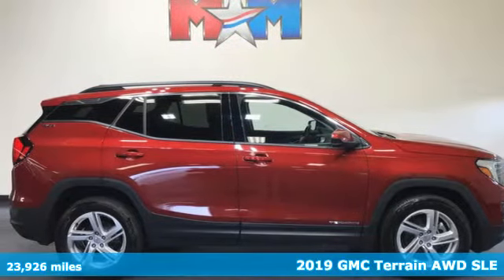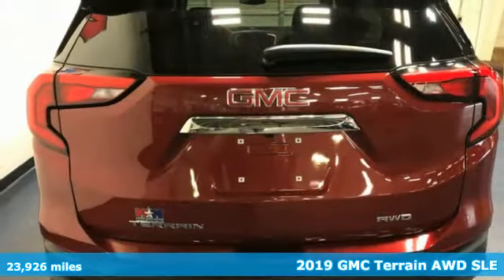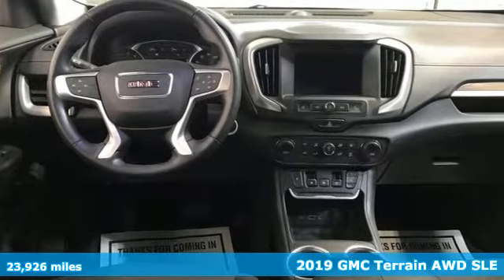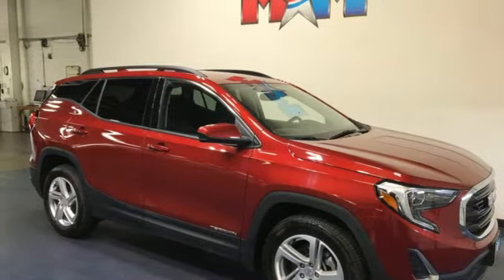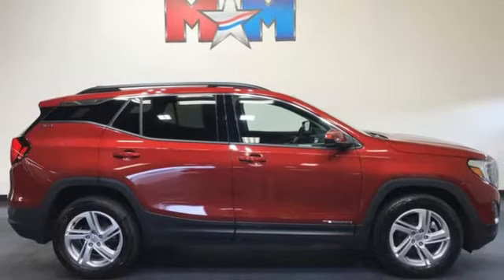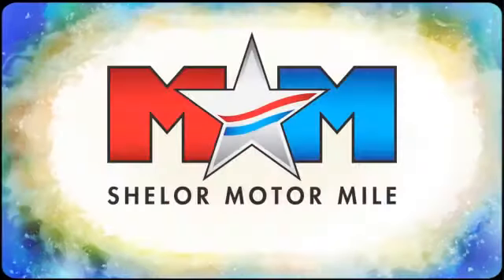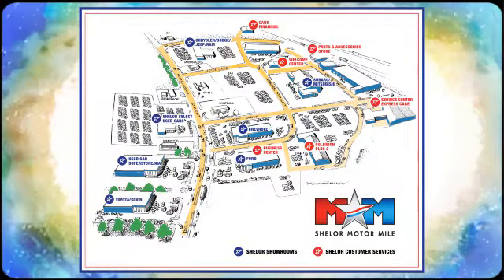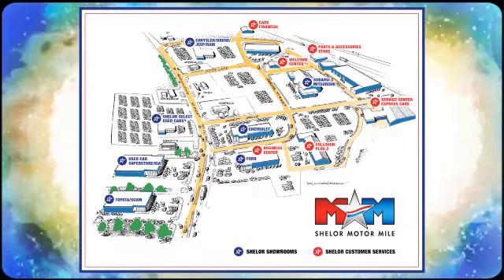Used 2019 GMC Terrain Christiansburg VA Blacksburg, VA X60359 - SOLD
Year: 2019
Make: GMC
Model: Terrain
Trim: Sport Utility
Engine: 2.0L 4 Cylinder Engine
Transmission: 9-Speed A/T
Color: Red Quartz Tintcoat
Interior: Jet Black
Mileage: 23926
Stock #: X60359
VIN: 3GKALTEXXKL217360
Very Nice, GREAT MILES 23,926! FUEL EFFICIENT 26 MPG Hwy/21 MPG City! All Wheel Drive, Turbo Charged, WHEELS, 18 X 7 (45.7 CM X 17.8 CM) SILVER PAINTED ALUMINUM, WiFi Hotspot, Onboard Communications System, Back-Up Camera CLICK NOW!br /br /KEY FEATURES INCLUDEbr /All Wheel Drive, Back-Up Camera, Onboard Communications System, WiFi Hotspot. MP3 Player, Keyless Entry, Privacy Glass, Steering Wheel Controls, Heated Mirrors. br /br /OPTION PACKAGESbr /ENGINE, 2.0L TURBO, 4-CYLINDER, SIDI, VVT (252 hp [188.0 kW] @ 5500 rpm, 260 lb-ft of torque [353.0 N-m] @ 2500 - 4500 rpm), DRIVER CONVENIENCE PACKAGE includes (BTV) Remote Start, (CJ2) dual-zone automatic climate control, (KA1) driver and front passenger heated seats, (AG1) 8-way power driver seat adjuster, (AL9) driver power lumbar control and (V2P) roof-mounted luggage rack side rails, RED QUARTZ TINTCOAT, LIFTGATE, REAR POWER PROGRAMMABLE, WHEELS, 18 X 7 (45.7 CM X 17.8 CM) SILVER PAINTED ALUMINUM, TRANSMISSION, 9-SPEED AUTOMATIC 9T50, ELECTRONICALLY-CONTROLLED WITH OVERDRIVE, AUDIO SYSTEM, 7 DIAGONAL GMC INFOTAINMENT SYSTEM includes multi-touch display, AM/FM stereo, includes Bluetooth streaming audio for music and most phones; featuring Android Auto and Apple CarPlay capability for compatible phones (STD). GMC SLE with Red Quartz Tintcoat exterior and Jet Black interior features a 4 Cylinder Engine with 252 HP at 5500 RPM*. br /br /EXPERTS REPORTbr /The brakes feel good, and the Terrain handles curves and corners with composure. -Edmunds.com. Great Gas Mileage: 26 MPG Hwy. AutoCheck One Owner br /br /VISIT US TODAYbr /At Shelor Motor Mile we have a price and payment to fit any budget. Our big selection means even bigger savings! Need extra spending money? Shelor wants your vehicle, and we're paying top dollar! br /br /Tax DMV Fees & $597 processing fee are not included in vehicle prices shown and must be paid by the purchaser. Vehicle information and equipment is based off standard equipment as decoded from VIN and may vary from vehicle to vehicle.br / Chevrolet Ford Chrysler Dodge Jeep & Ram prices include current factory rebates and incentives some of which may require financing through the manufacturer and/or the customer must own/trade a certain make of vehicle. Residency restrictions apply see dealer for details and restrictions. All pricing and details are believed to be accurate but we do not warrant or guarantee such accuracy. The prices shown above may vary from region to region as will incentives and are subject to change.